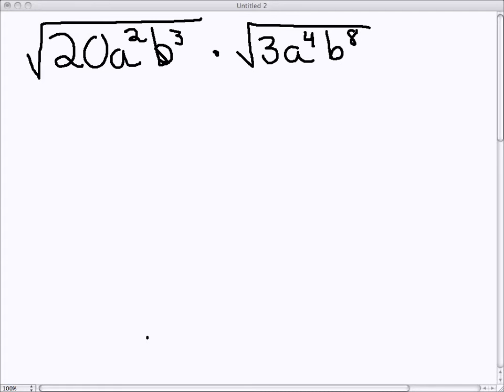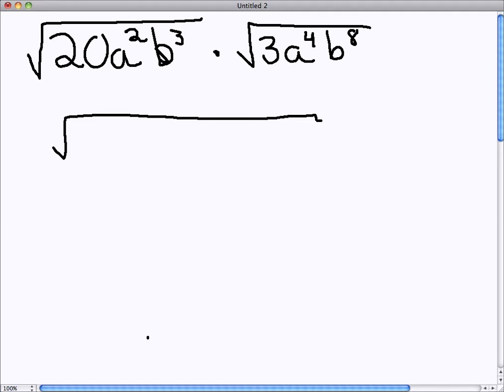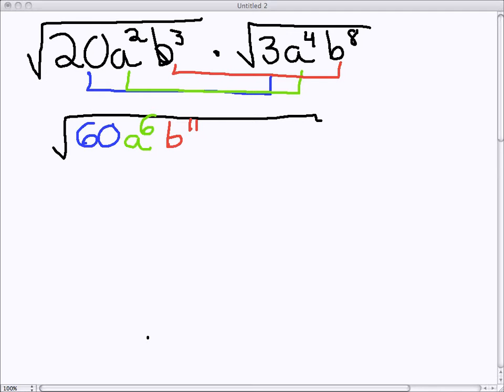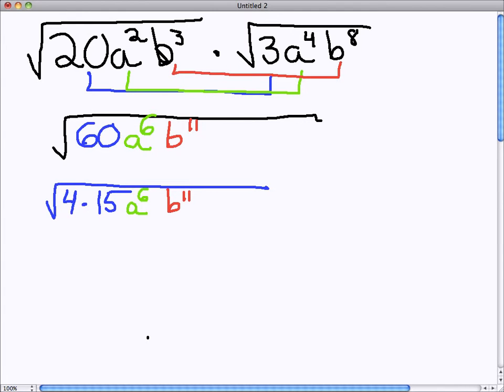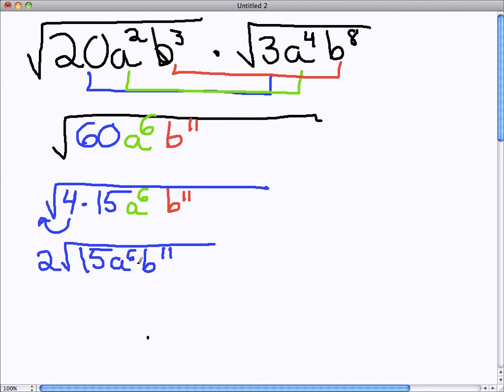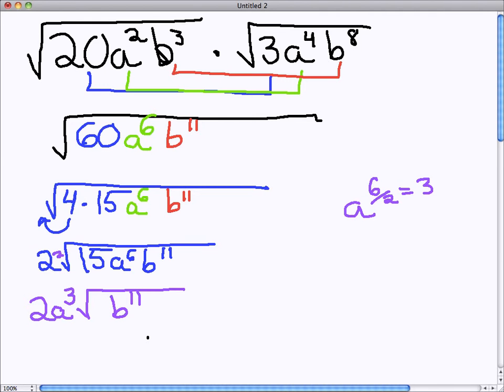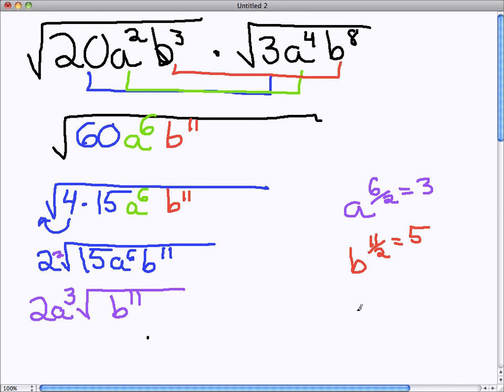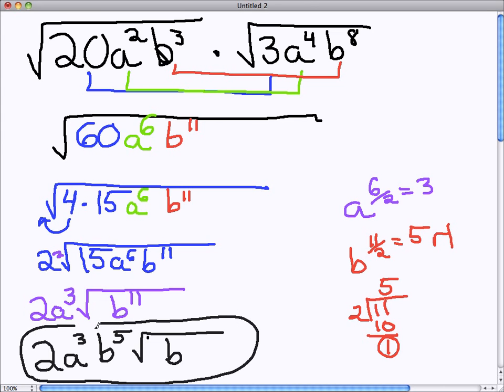Multiplying square roots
Multiplying and simplifying roots